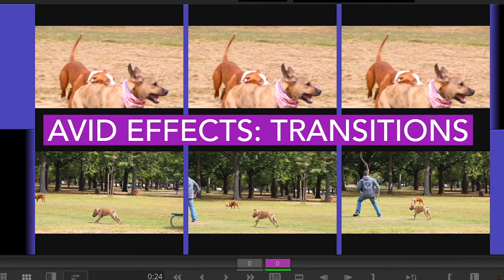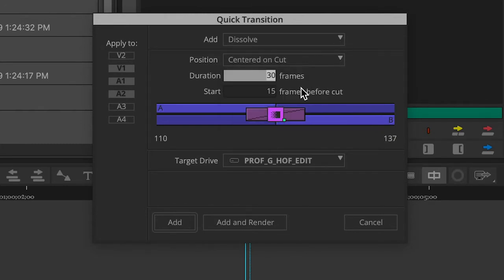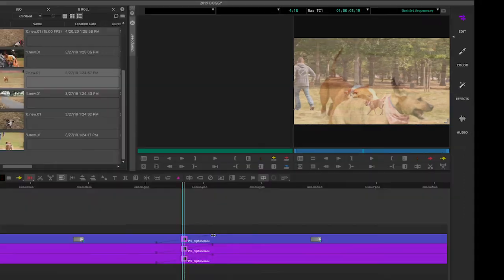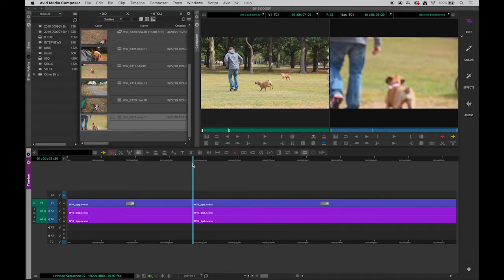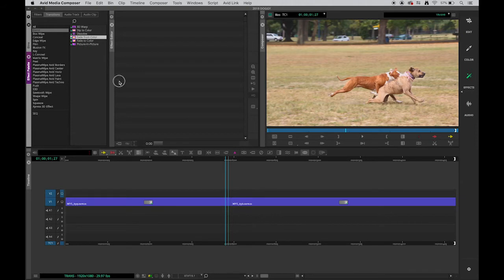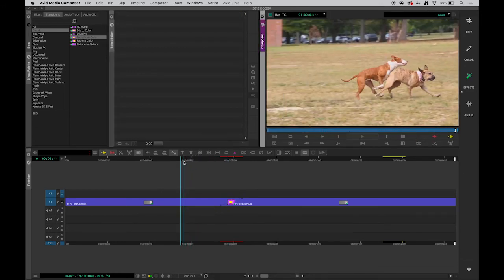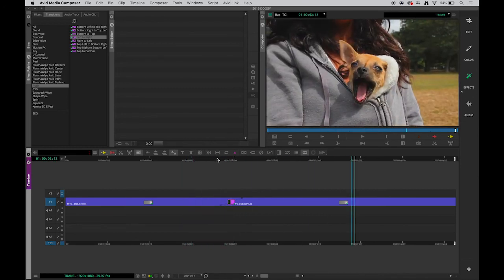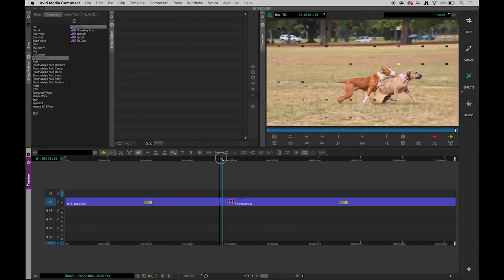AVID EFFECTS TRANSITIONS